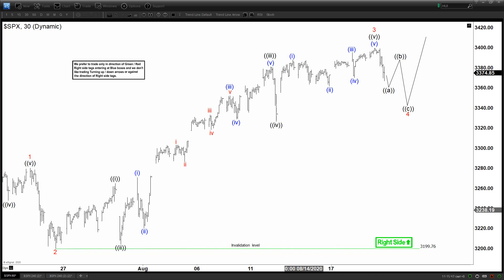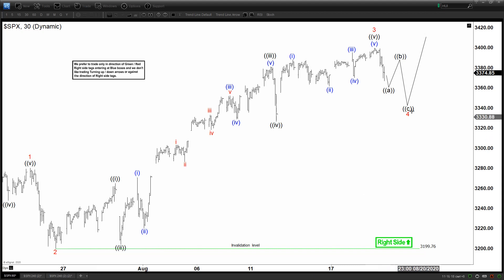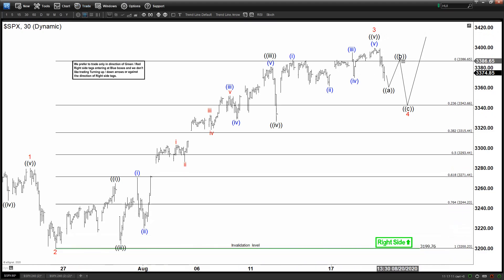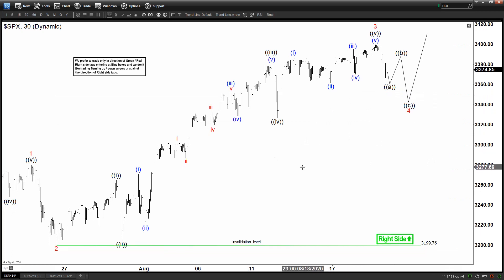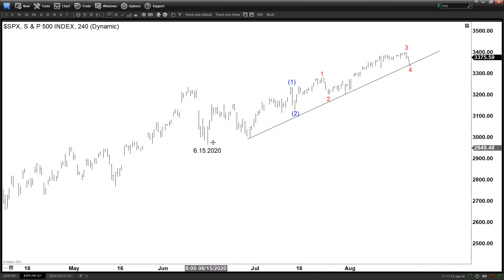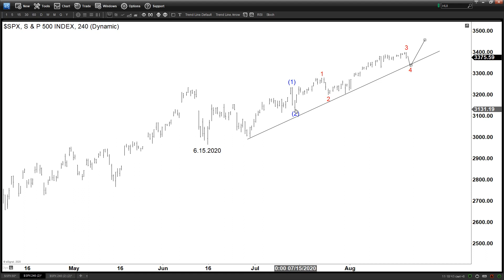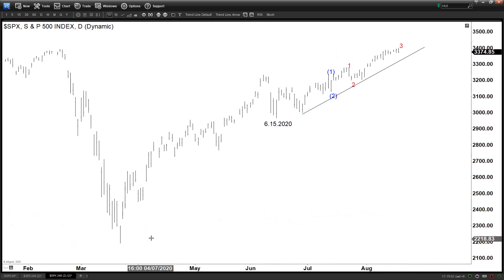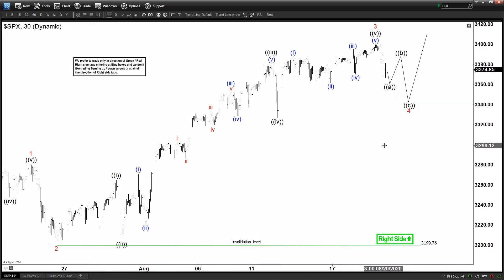S&P 500 (SPX) Pulling Back After Making All Time High | ELLIOTT WAVE FORECAST